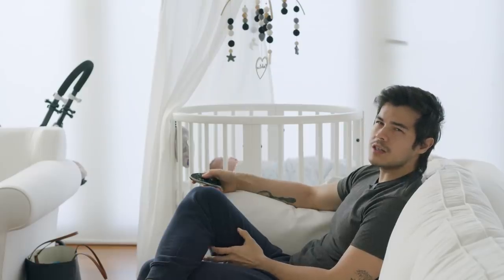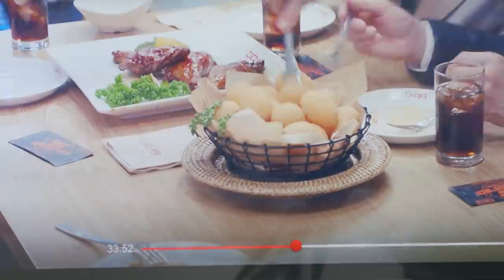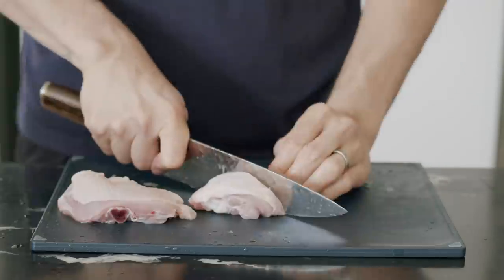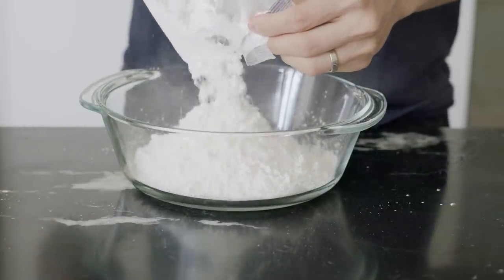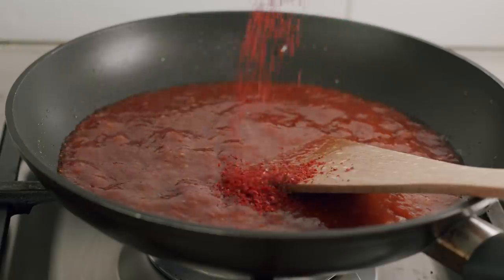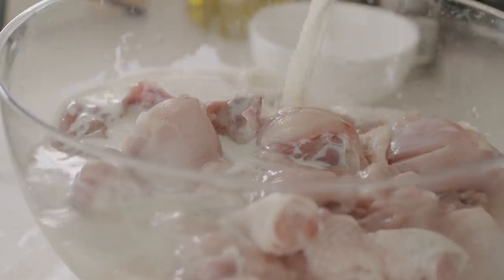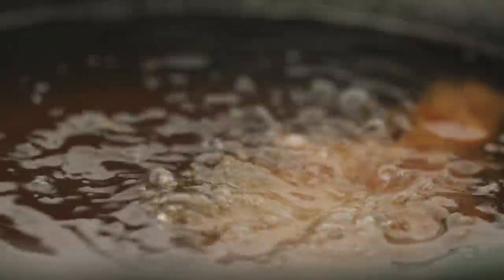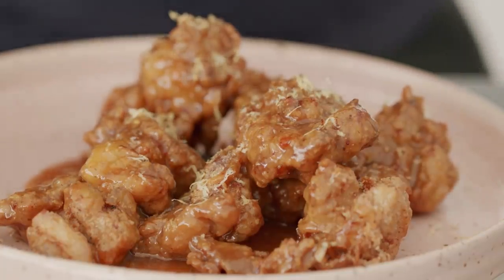Korean Fried Chicken from Crash Landing On You (CLOY K-Drama)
Today we're making fried chicken from the K-Drama series everybody's been going crazy about: Crash Landing On You.

Frying powder
1 cup cornstarch or potato flour
1 cup flour
1 tbsp baking powder
2 tbsp salt
2 tbsp garlic powder
2 tbsp onion powder
1 tsp msg (optional)

Chicken
1 x 1.5-2.5kgs whole chicken or equivalent in other chicken cuts
1 cup Milk
1 cup Frying powder for batter
1 cup Frying powder for dipping

Seasoning
1/3 cup of vodka
1.5 tbsp of fine salt
2 tsp of pepper

Red Sauce
1/2 cups of water
1/3 cup (75g) ketchup
1/4 cup (45g) gochujang
3 tbsp dark soy sauce
1/2 cup (65g) minced garlic
3 tbsp (15g) fine red pepper powder
1/3 cup (50g) brown sugar